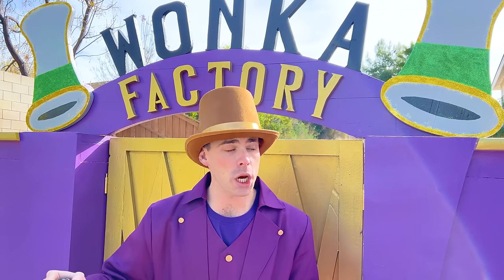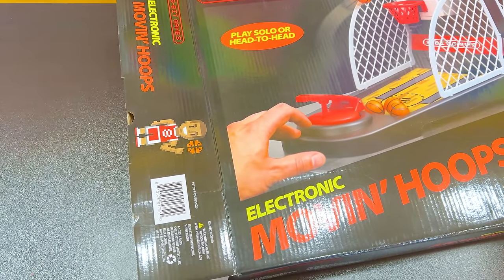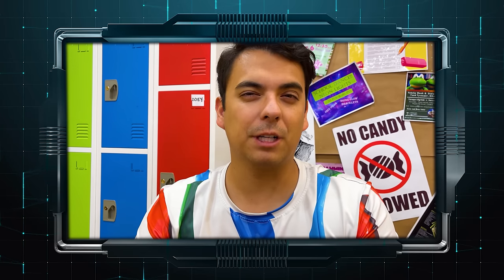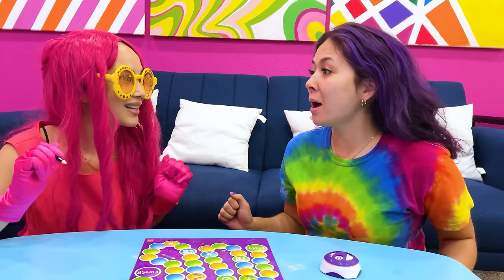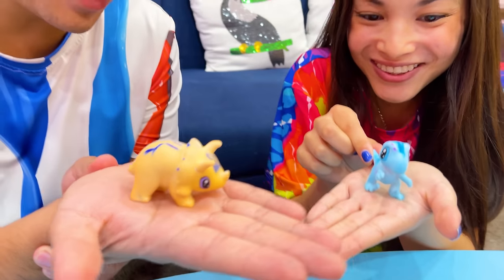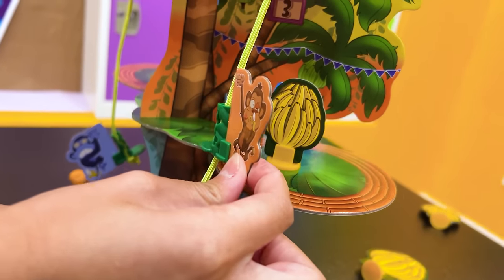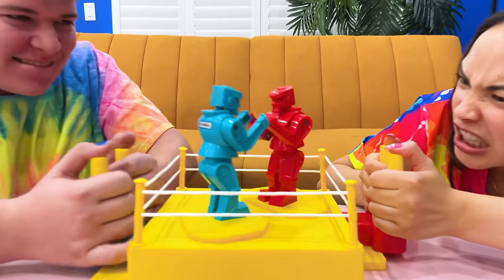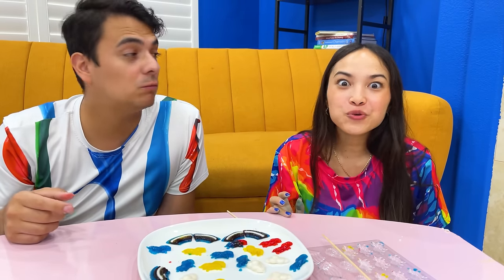World's Craziest Challenges! Crafty Deals Team's Ultimate Game Day 🎮🎉 Epic Adventures at target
🚀 Buckle up for a wild ride with the Crafty Deals team as they take on some of the best challenges in the world! It's a day filled with laughter, surprises, and non-stop excitement. 🎢🎊
🍫 Challenge #1: The Hatching Toss Challenge from Willy Wonka! Each team member tests their skill and luck in this whimsical game. The stakes are high - the winner gets a giant Wonka chocolate and an exclusive tour of the mysterious and magical Wonka Chocolate Factory. Who will be the lucky one to step into a world of pure imagination?
🎂 Surprise! It's Max's birthday, and what better way to celebrate than with a crazy challenge tailored just for him? Watch as the team surprises Max with an unexpected game that tests his wits and brings out heaps of laughter. Birthday hats, balloons, and a challenge like no other – this is a birthday bash Max won't forget!
🌌 Next up, the team jumps into the cosmic fun with the Crazy Galaxy Blast Game. It's a race against time as they navigate through interstellar obstacles and colorful cosmic explosions. Who will emerge as the galaxy's ultimate champion?
🏀 Finally, the Crafty Deals team faces off in the Moving Hoops Challenge. It's all about agility and accuracy as they try to score in hoops that just won't stay still. Expect plenty of twists, turns, and hilarious misses in this dynamic and entertaining showdown.
🎁 Throughout the day, the team embraces each challenge with infectious enthusiasm and a healthy dose of competition. From the fantastical to the downright zany, these challenges are not just tests of skill but also a celebration of fun and camaraderie.
👍 If you love a good game and a great laugh, smash that like button, share this video with your game-loving friends, and don’t forget to subscribe for more Crafty Deals adventures!
You won't want to miss a moment of the action-packed, laughter-filled challenges we have in store!
🎈 Join us in this rollercoaster of fun as the Crafty Deals team plays through the world's craziest challenges. Who will emerge as the ultimate challenge champion? Tune in to find out! 🏆🎮🤣

We do not make any warranties about the completeness, safety, and reliability. Any action you take upon the information on this video is strictly at your own risk, and we will not be liable for any damages or losses. It is the viewer's responsibility to use judgment, care, and precautions if one plans to replicate. The following video might feature activity performed by our actors within a controlled environment - please use judgment, care, and precaution if you plan to replicate.